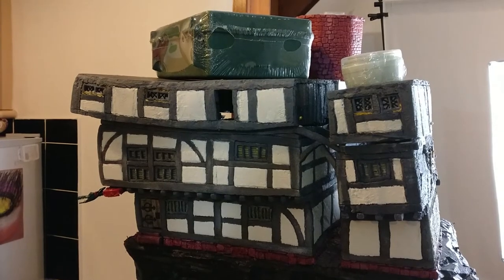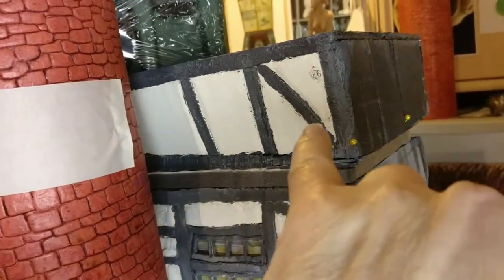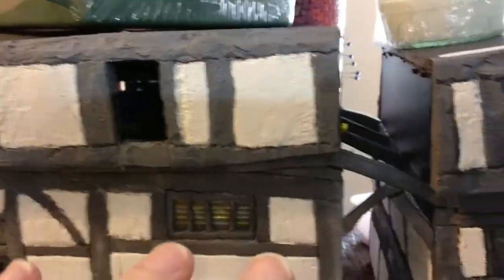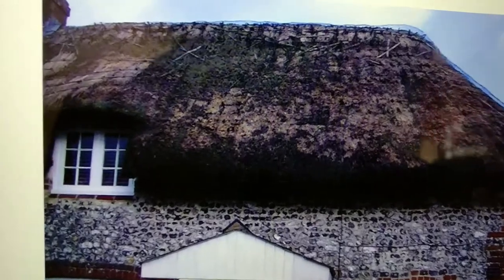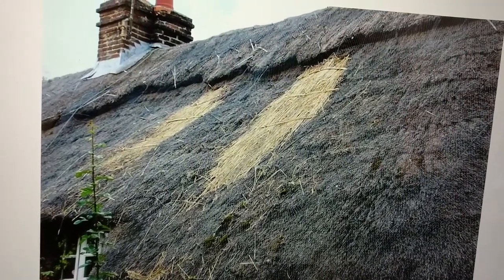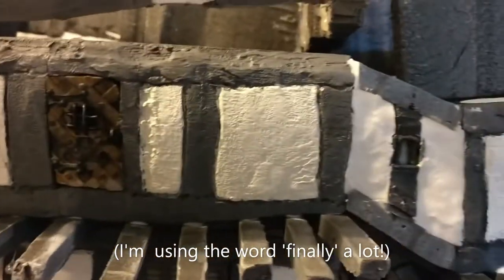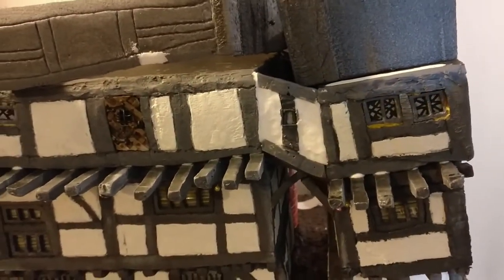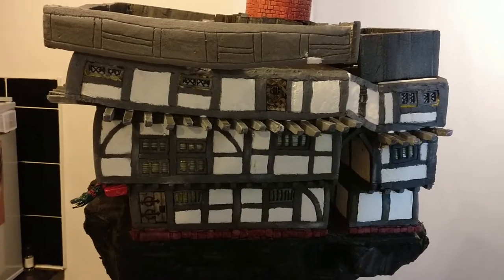Making of The Sign of the Quiet Woman Mediæval D&D Fantasy Inn Episode 18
In which I do some fiddly pinning; tell you the thing you didn't notice about thatched roofs; make Anglo-Saxon inspired windows; and make all sorts of architectural bits which probably have proper names.